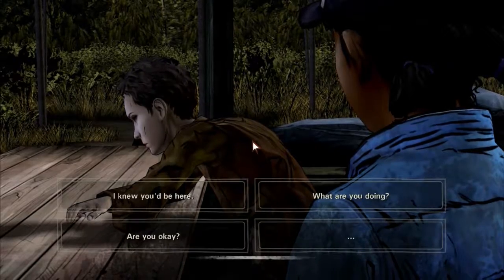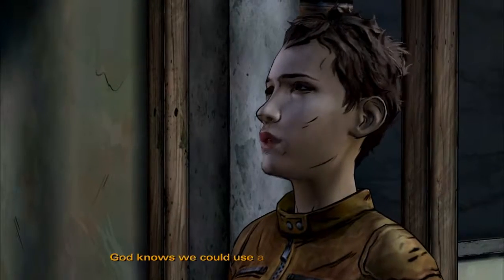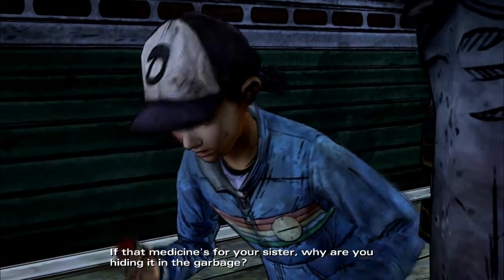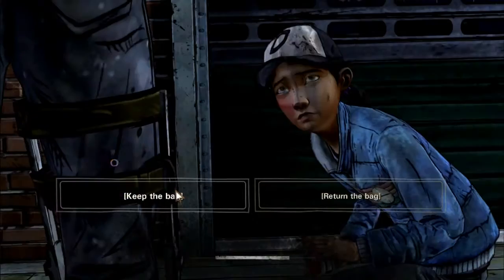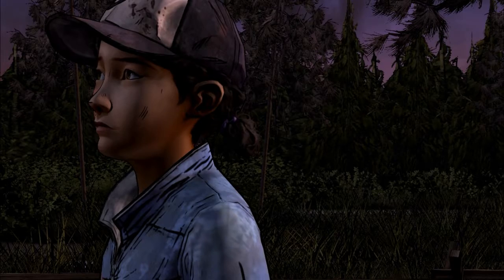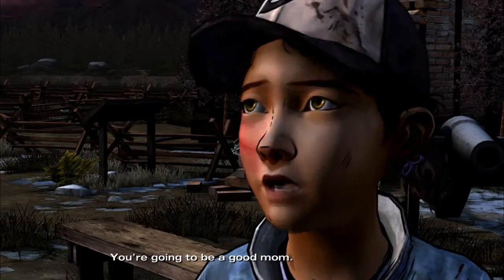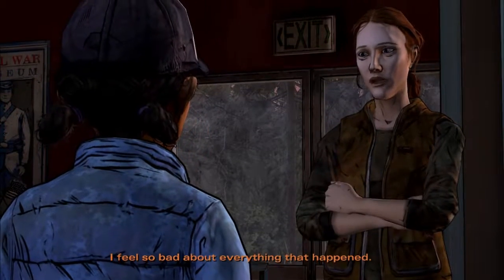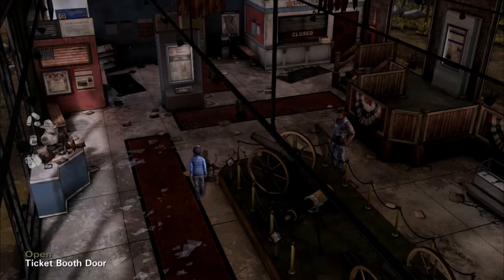The Walking Dead Season 2 Episode 4 Gameplay Walkthrough Part 3 - baby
The Walking Dead Season 2 Episode 4 Gameplay Walkthrough Part 3 includes Episode 4: Amid the Ruins